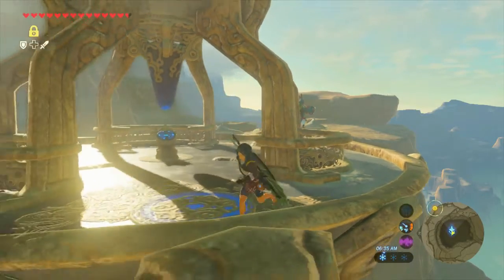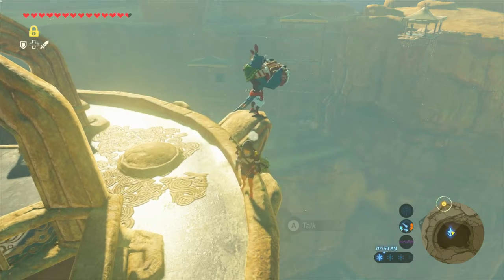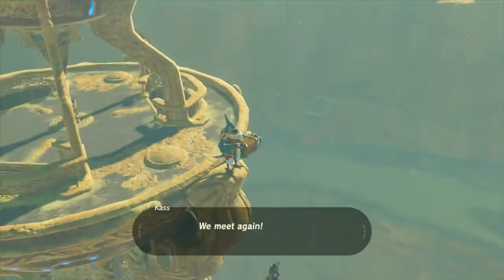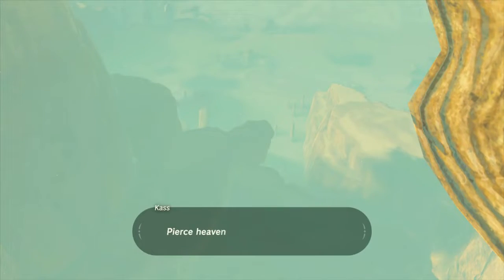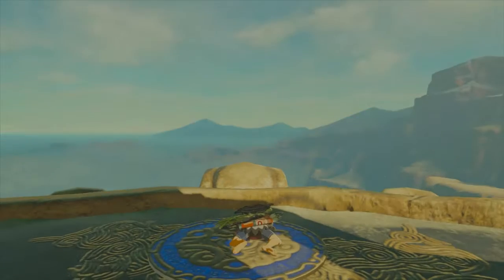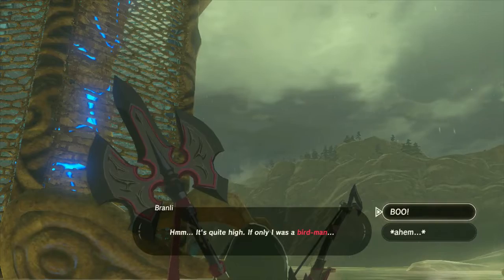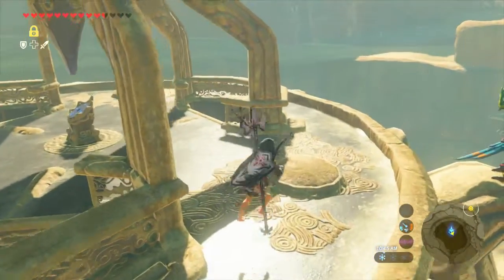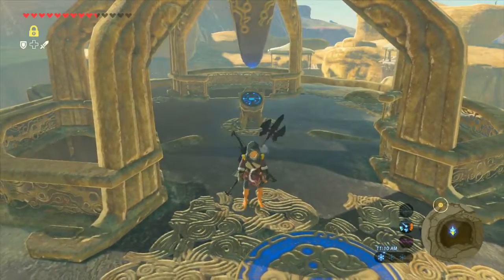Breath of the Wild- Kass's Revenge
Kass gonna give it to Link in this video.
Today in botw I show off a hilarious glitch where I talk to Kass above Gerudo Tower and it brings me to the very bottom of the bottomless pit.